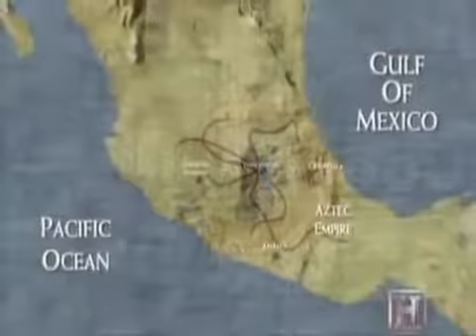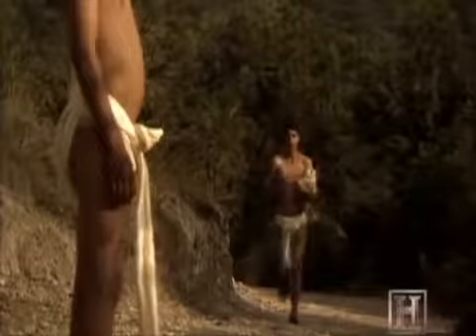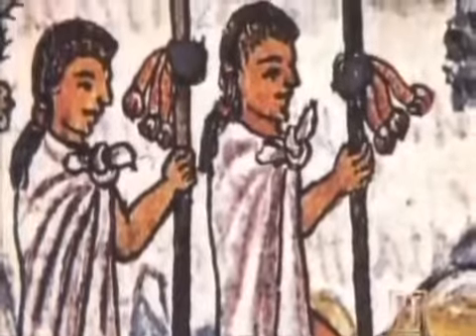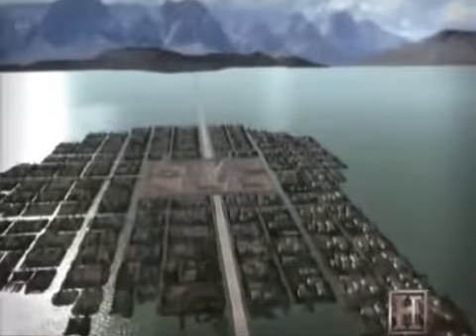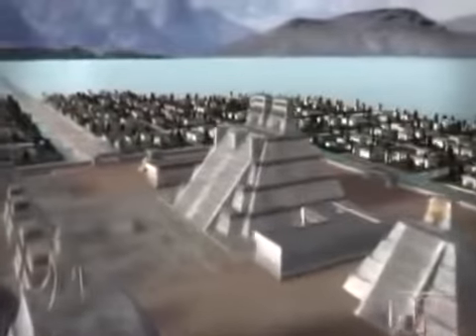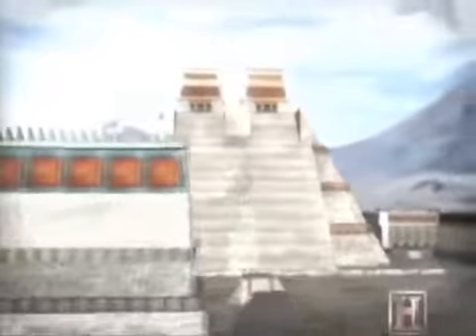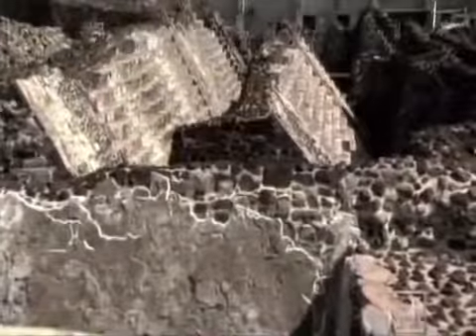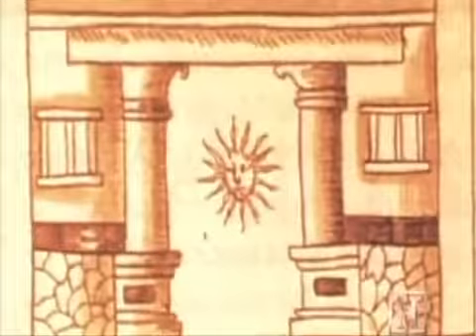Aztec roads & temple